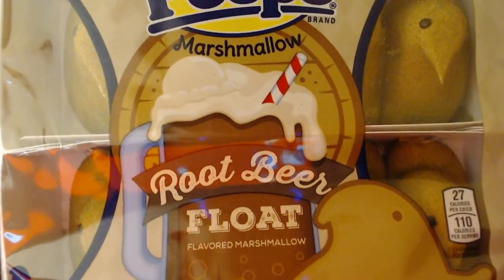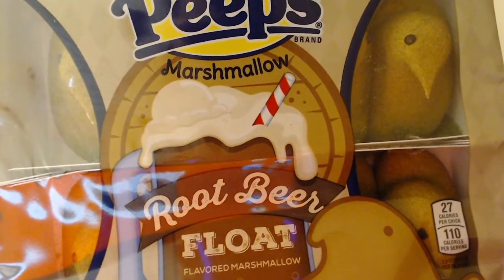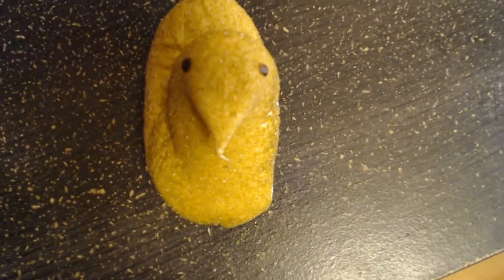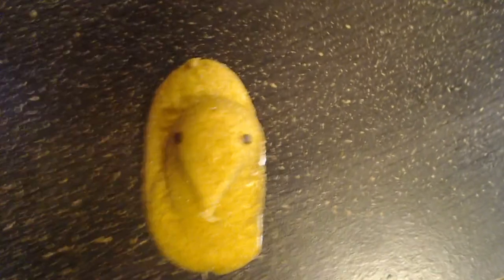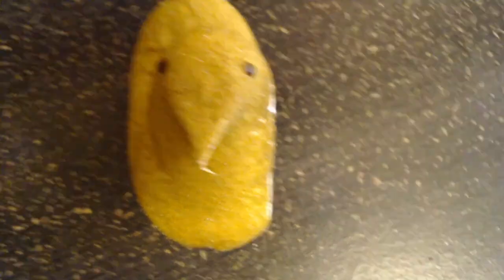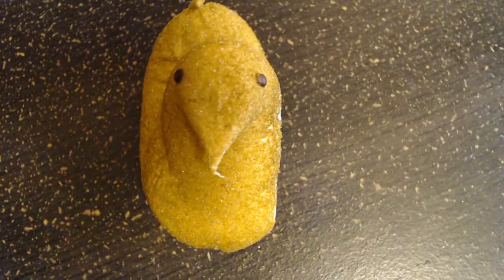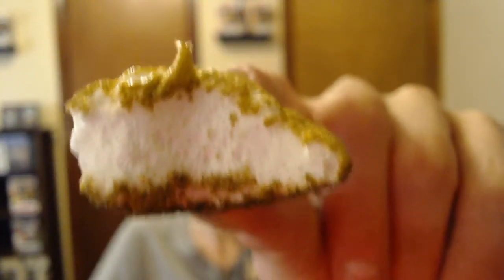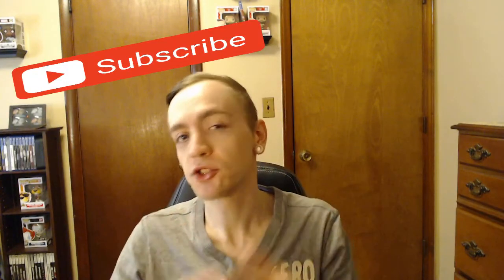Peeps Root Beer Float (Review)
What's going on everyone in todays video we're gonna be checking out the Peeps Root Beer Float flavor. This is an old video so sorry for the change up in the background. Enjoy everyone!